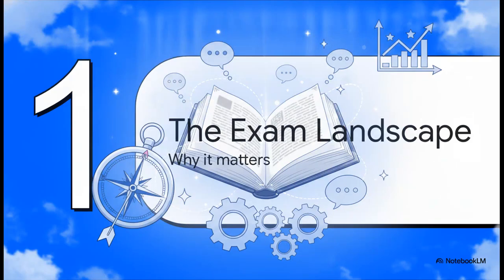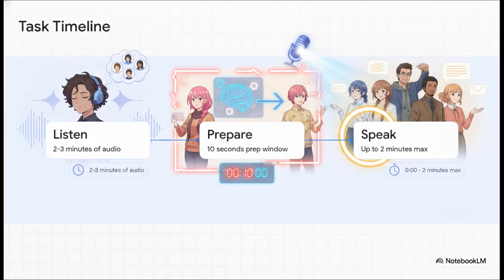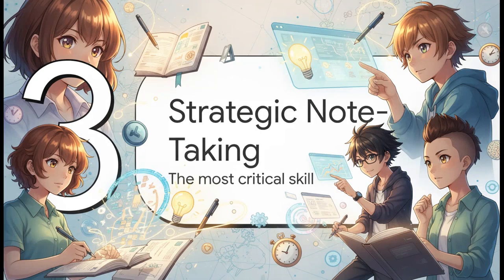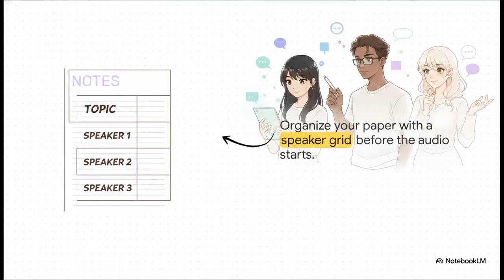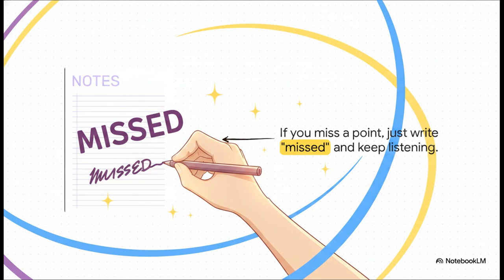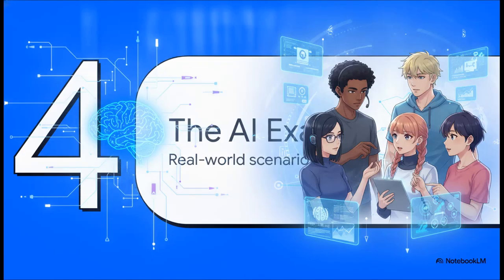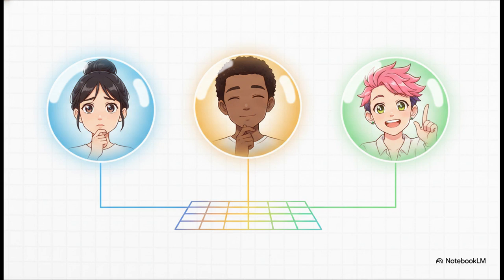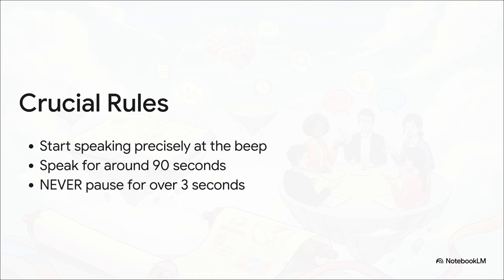7 PTE Summarize Group Discussion